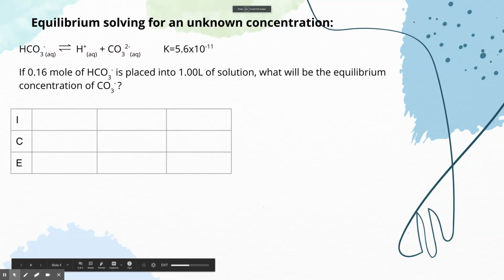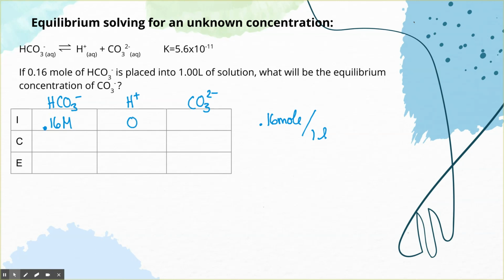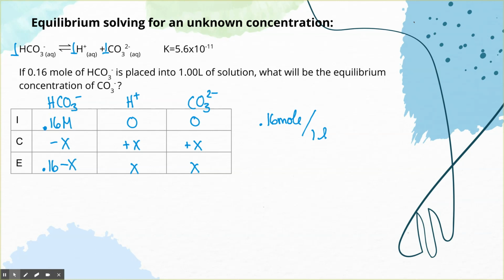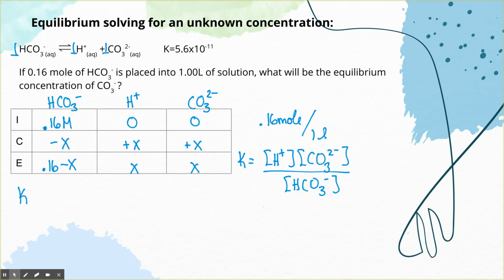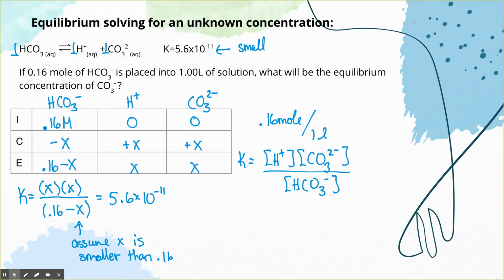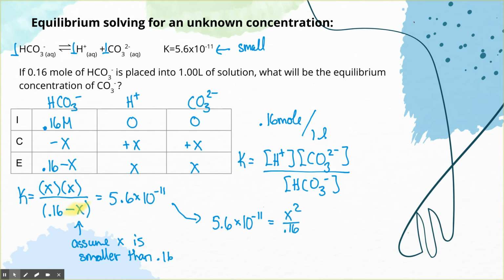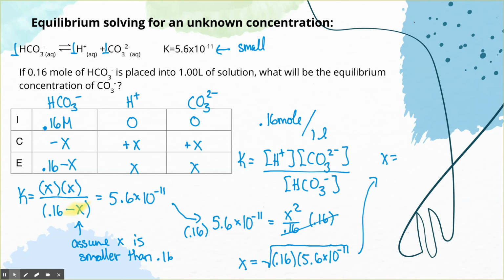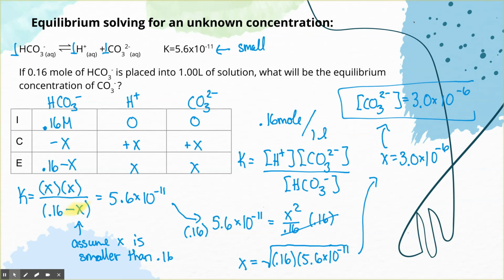Equilibrium Solving for a Concetration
Here is an example of a problem where you assume x is small.